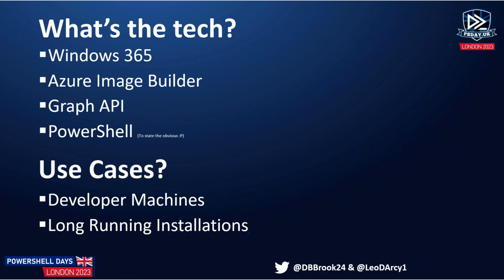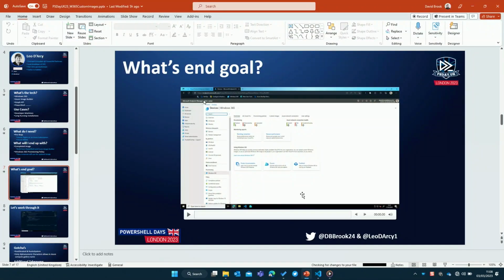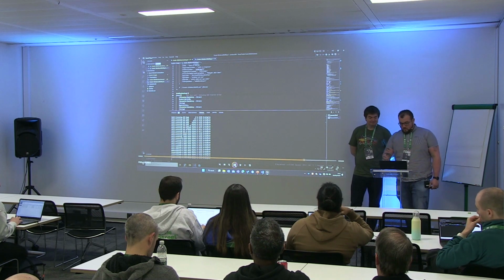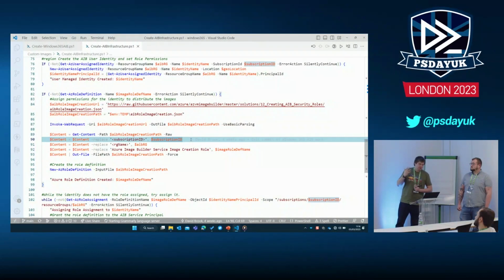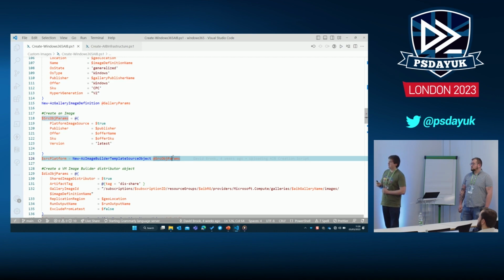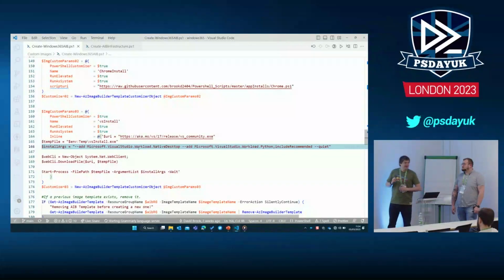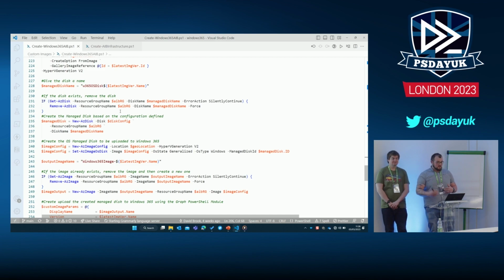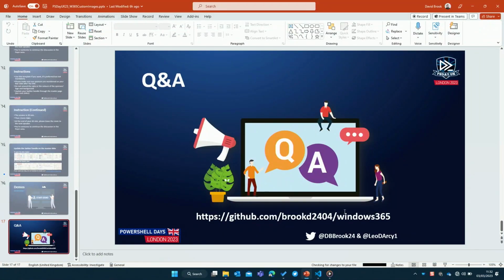W365 Custom Images with PowerShell - David Brook & Leo D'Arcy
PowerShell Days UK - London 2023

W365 Custom Images with PowerShell
Speakers: David Brook & Leo D'Arcy - @DBBrook24 & @LeoDArcy1

A walk through on how to create Custom Images for Windows 365 using PowerShell, Azure Image Builder and the Graph API.

Cloud PC is becoming one of the leading virtualisation technologies, allowing business to expand at speed without the need to ship devices across the world.

This session will give you the ability to customise your image to suit your organisational needs.

Get your tickets for PowerShell Conference Europe 2023 (Prague - 19-22 June)